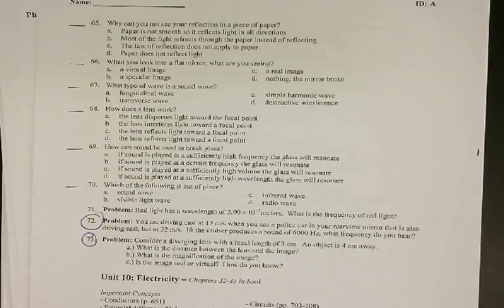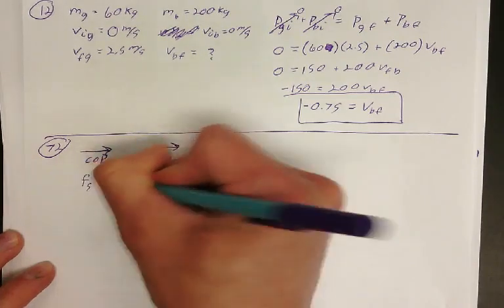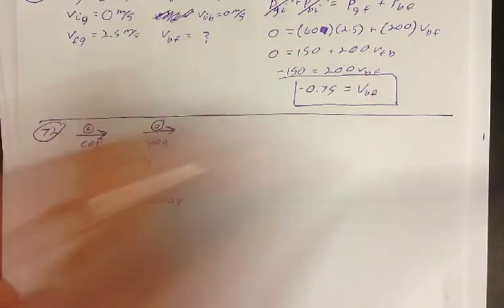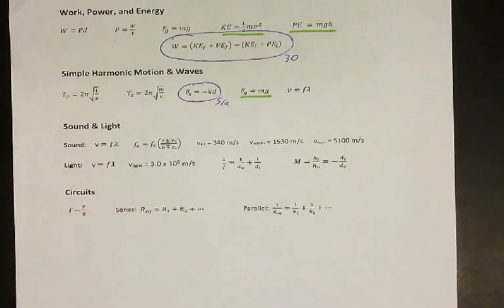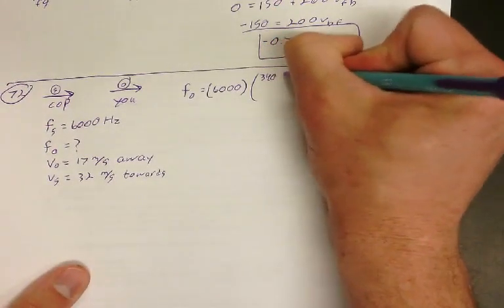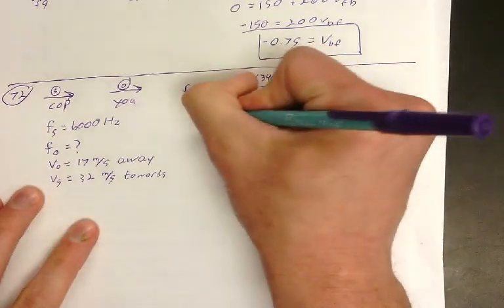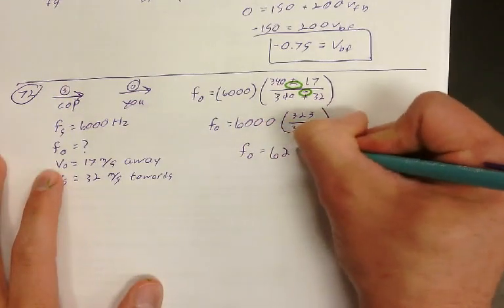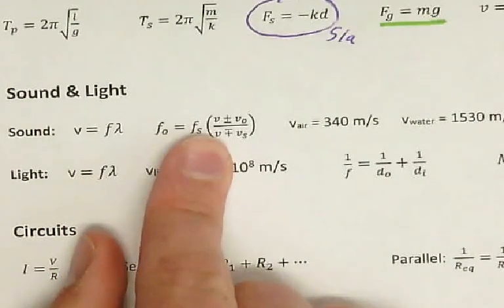Physics 1 - Spring Final Review - #72: Doppler Effect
Mr. B shows how to solve a doppler effect problem